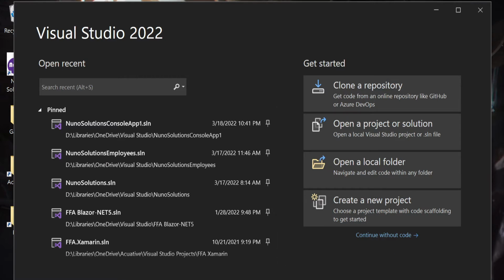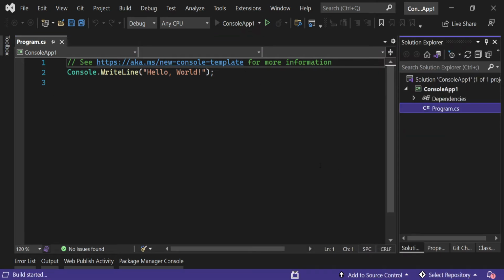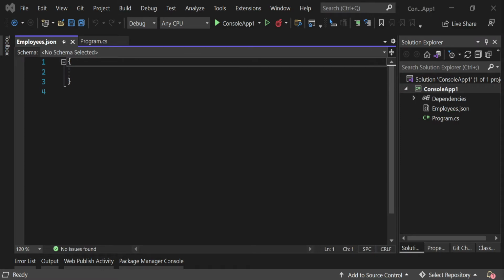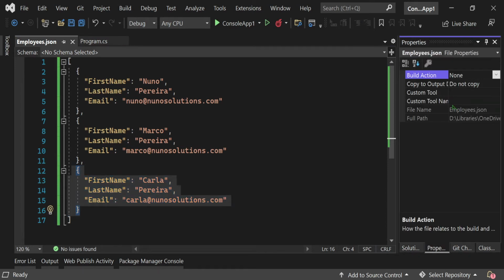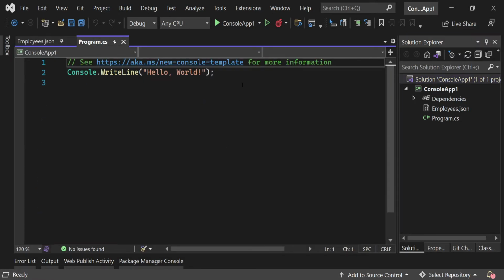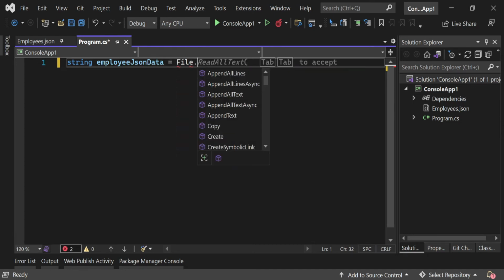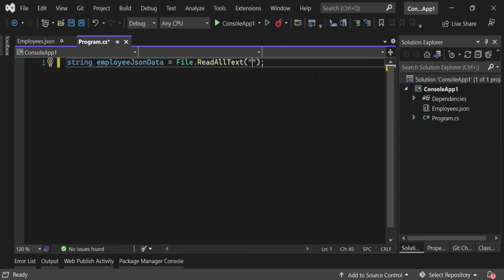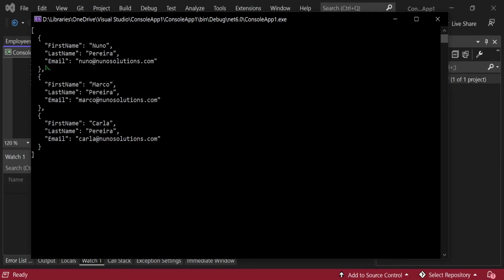C# - JSON File to String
In this episode, I show you how to load JSON from a file into a String in C# then display it on the screen of a console app.